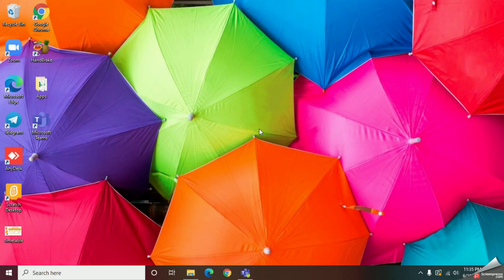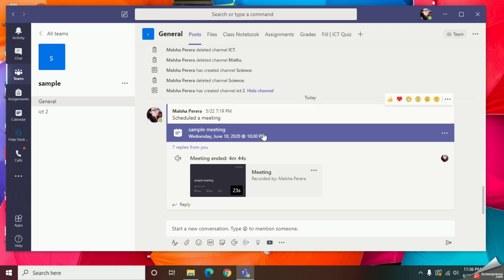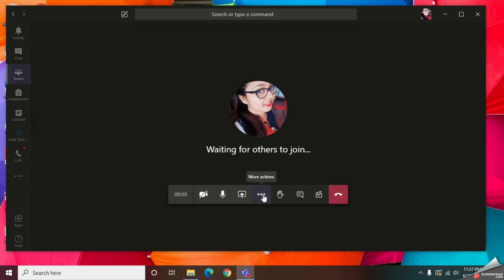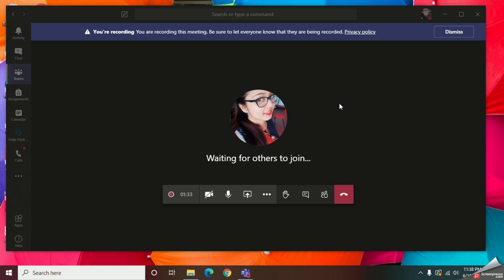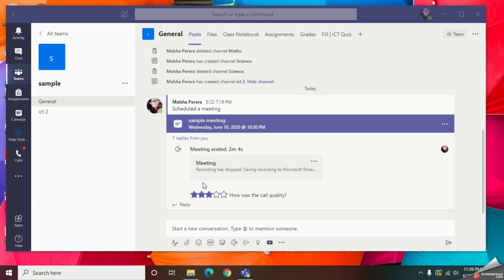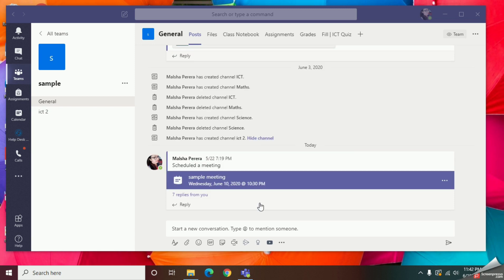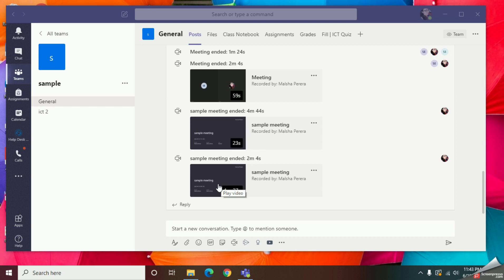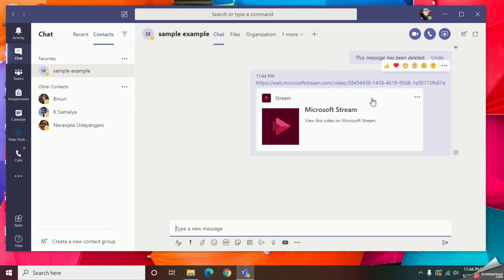How To Find Recorded Videos On Microsoft Teams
So here in this video, you can learn how to record and get it back in Ms teams.

You can get easy and quick tips when using MS Teams with the below video links.